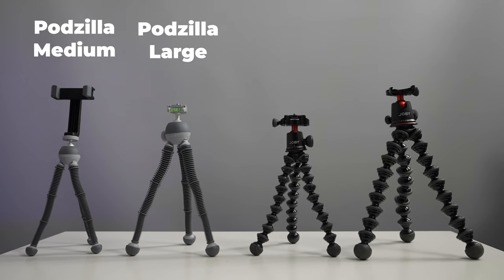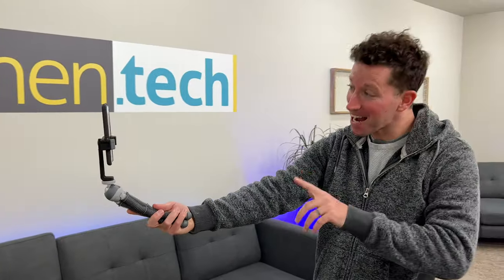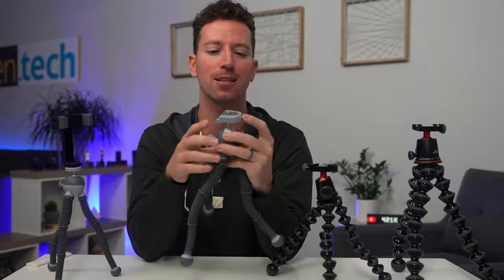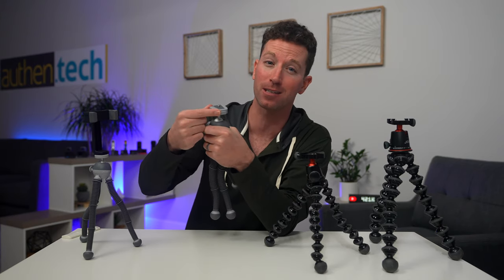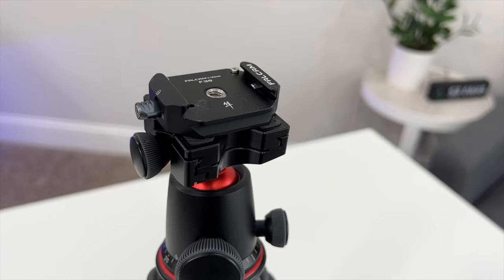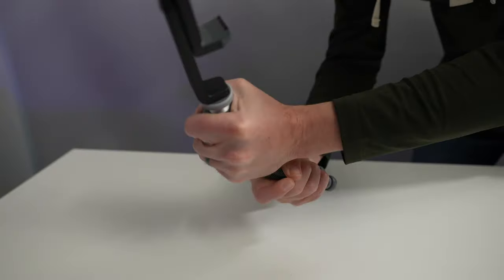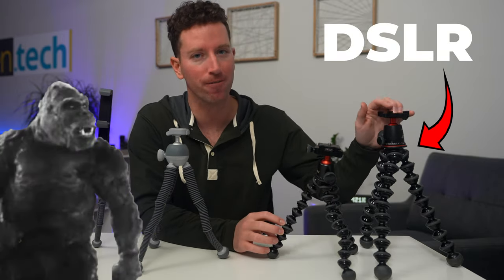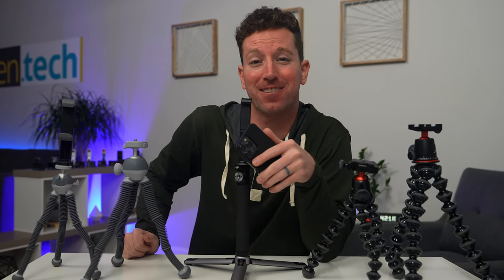Which is the best JOBY? GorillaPod vs PodZilla Review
This is my in-depth comparison and review of the new JOBY PodZilla Medium & Large vs GorillaPod 3K Pro vs GorillaPod 5K, which is the best flexible mini vlogging travel tripod for your smartphone and video camera?

GorillaPod 3K Pro
GorillaPod 5K
PodZilla Medium
PodZilla Large
DJI Selfie Stick